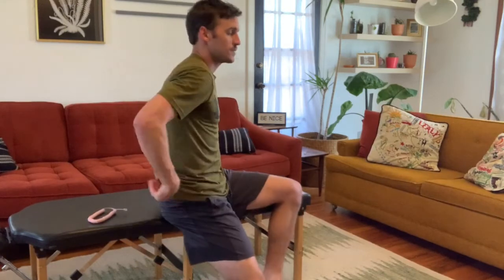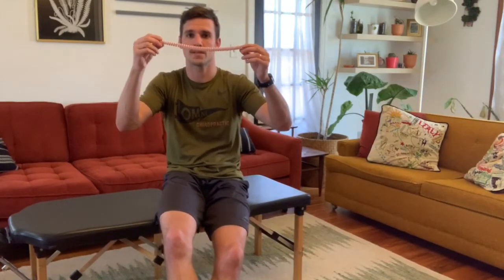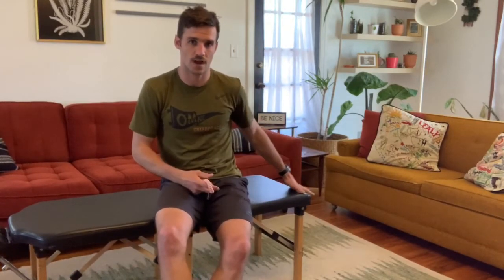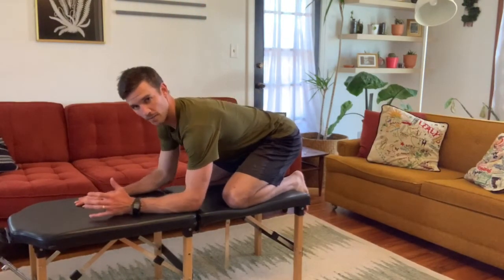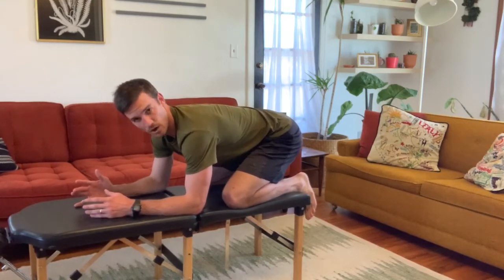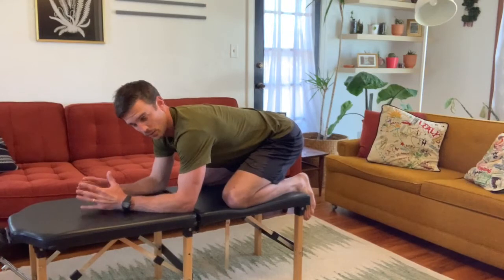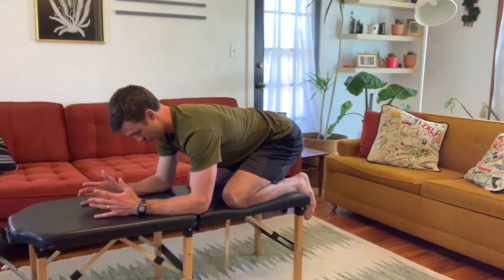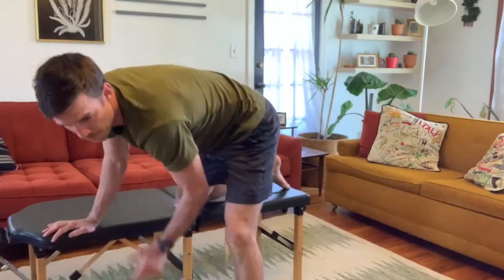Extension Compression Strategy - FIX LOWER BACK TIGHTNESS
Do you suffer from pain, tightness, or tension in your lower back?

It may be the result of over-recruitment of the lumbar spine erectors and inefficiency of the rest of the abdominal wall or core. This results in a movement pattern known as Extension Compression Strategy (ECS)

ECS is common in athletes with back pain and individuals with a history of a disc injuries. Perhaps an okay short term solution, that left unchecked could lead to constant tension, tightness, and pain.

Dr. Peters demonstrates a wonderful breathing exercise that is safe and effective for all types of back pain. It helps activate the other muscles of the abdominal wall allowing the erector spinae muscles to relax.

20-30 breathes focusing on breathing with your diaphragm. A good cue is to think about breathing into your waistband and feel your belly expand into your upper thighs.